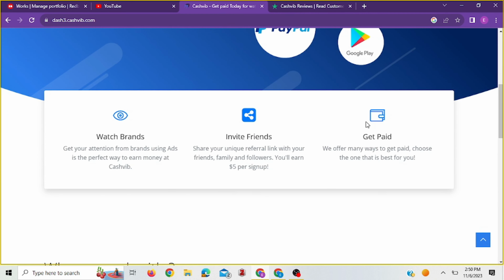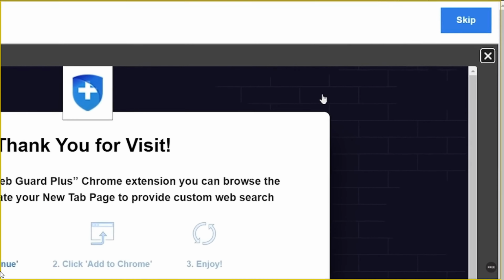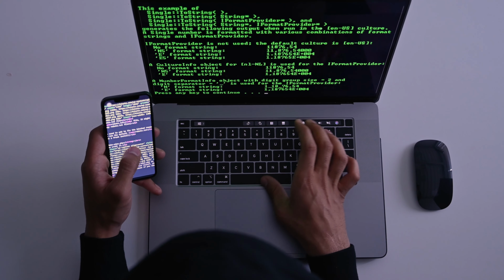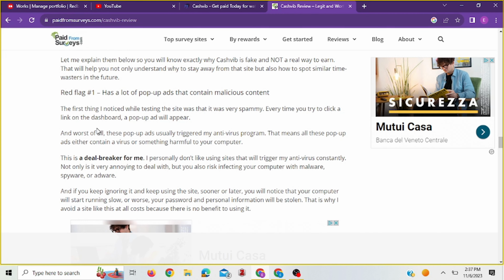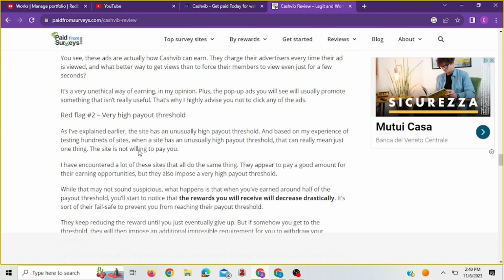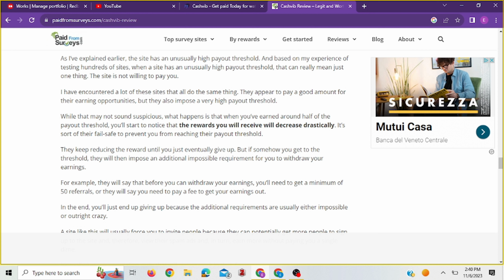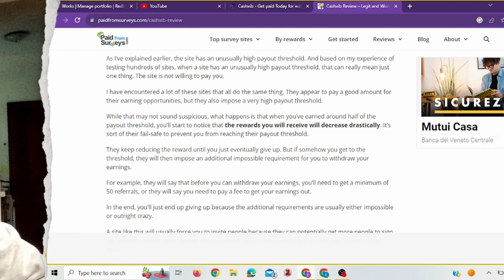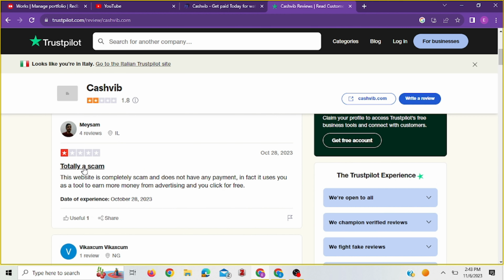How Much I Earned by Just Watching Google Ads Last Week (My shocking findings)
In this intriguing video, I'll reveal the surprising results of my week-long experiment where I earned money by doing nothing more than watching Google ads. Many of us spend hours online, scrolling through ads without realizing their potential to generate income. Join me as I share my personal journey, insights, and the exact figures behind my earnings. You'll discover the strategies, tips, and platforms I used to maximize my earnings while watching advertisements. Whether you're looking to supplement your income or simply curious about the possibilities of passive income, this video offers an eye-opening perspective on online advertising and its financial rewards. Don't miss out on this revealing exploration of how much can be earned by watching Google ads.

Gift any Mom around you a copy of my eBook To help them start any online business of their choice well crafted with my experience so far check this

Get started with Undetectable. ai to check for AI in your documents and Humanize it should there be AI

MUSIC Credit
Chasing down a vision
By Bali Bonds